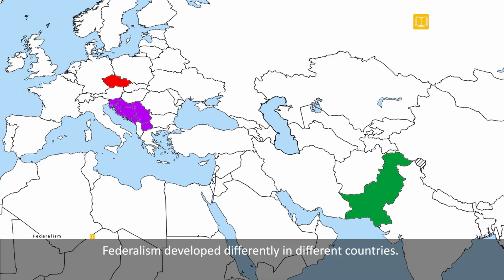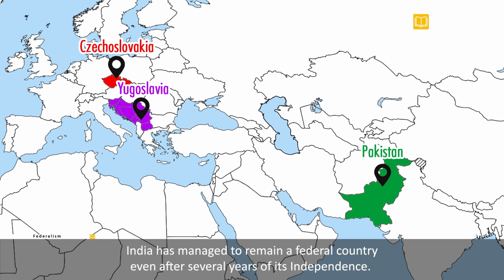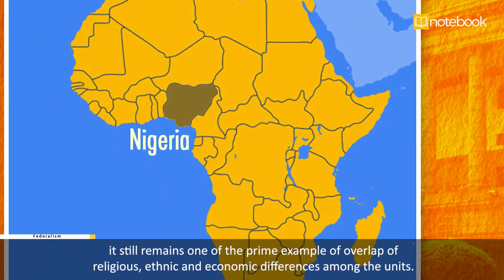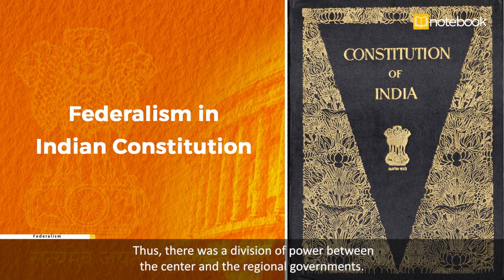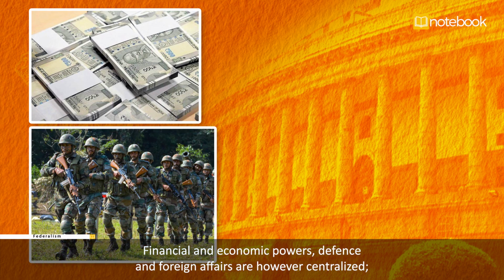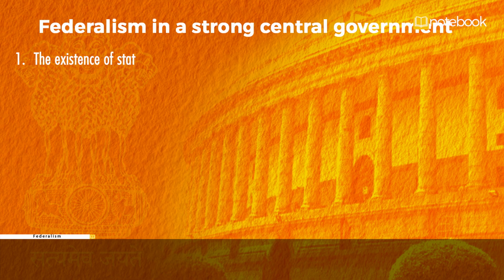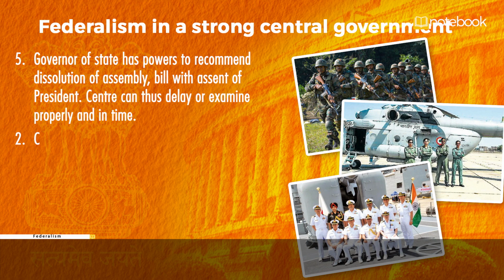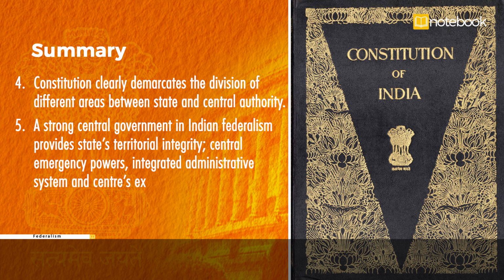CBSE Class-11 Political Science | Federalism (India Constitution at Work)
In this lesson we discuss the features of Federalism in the Indian context.

📹 Videos: Watch fun videos that explain your lessons!
📚 Text Content: Read easy-to-understand notes for your chapters!
❓ Questions and Answers: Get ready for tests with practice questions and answers!
📋 Assignments: Complete fun assignments that help you learn!